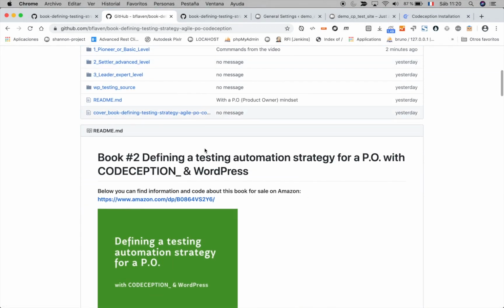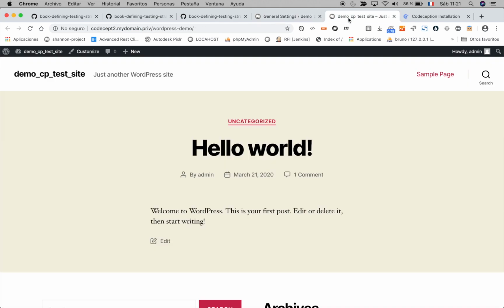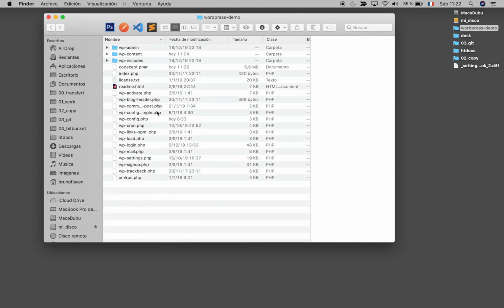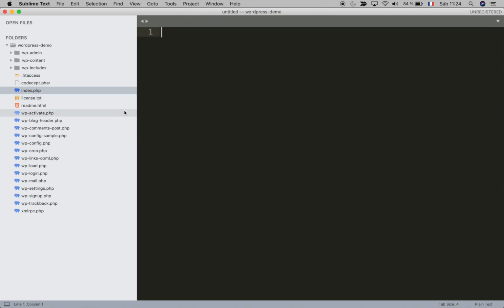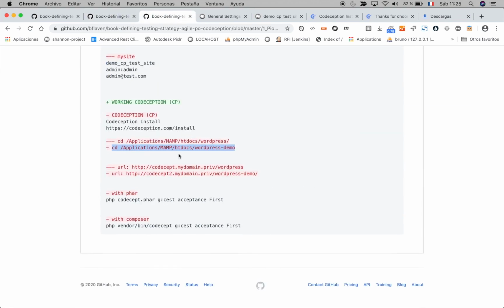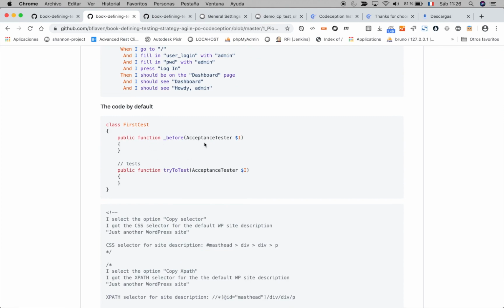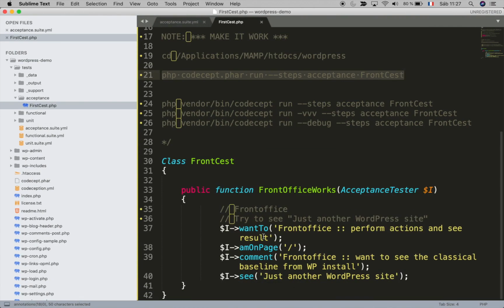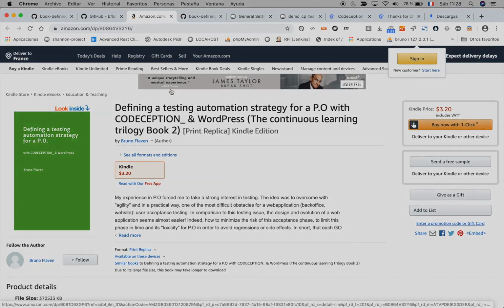Video #2 Writing the first test with your Codeception install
Chapter 1_Pioneer_or_Basic_Level : Writing the first test with our Codeception install

This video tutorial is part of a serie for BOOK #2 "Defining a testing automation strategy for a P.O. with CODECEPTION_ & WordPress